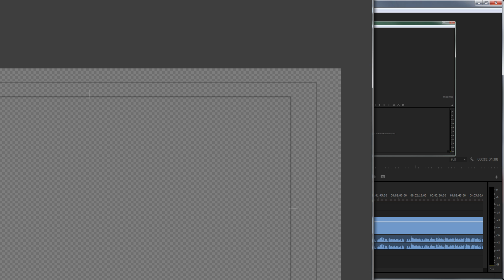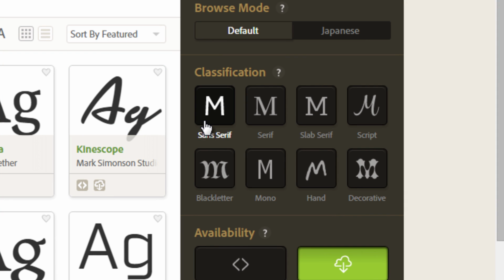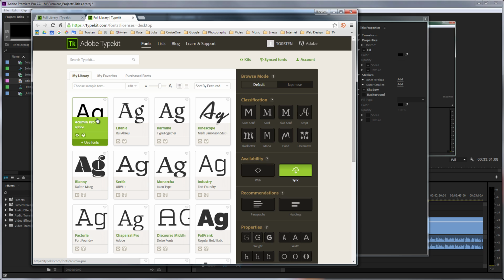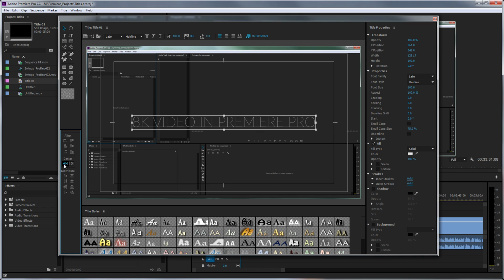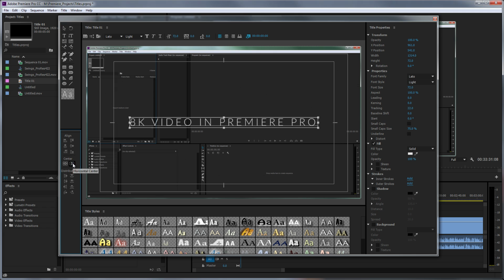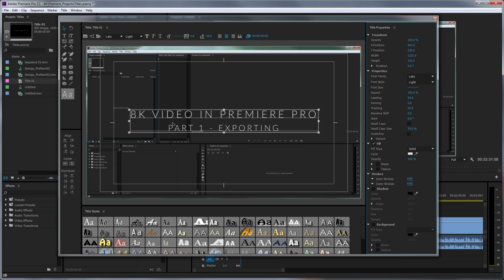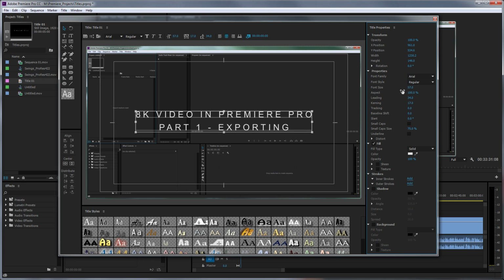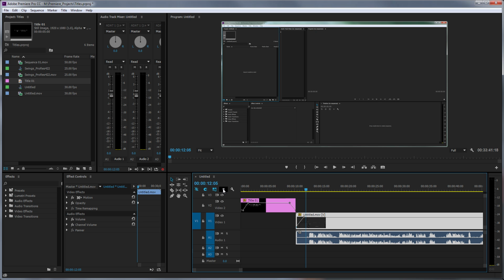Creating Good Titles in Premiere Pro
Some ideas and suggestions around how to create clean and modern looking titles in Premiere Pro.

The ideas presented in the video are not specific to Premiere Pro in any way and can be used across any video, photo or design software with similar features. They can also be applied to video titles, thumbnails, cover art, posters or any scenario where text needs to be displayed clearly.

I look at which fonts to use, why to use them and how to layout your title together with ideas of what not to do.